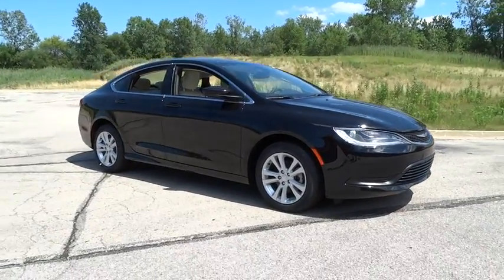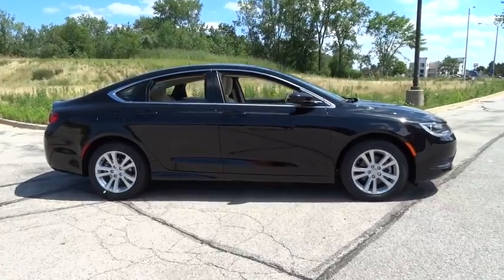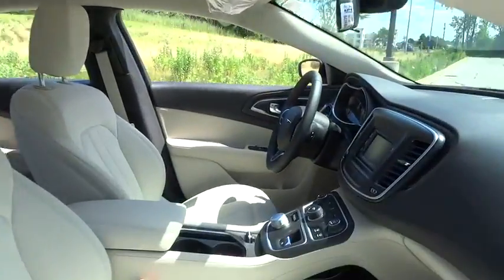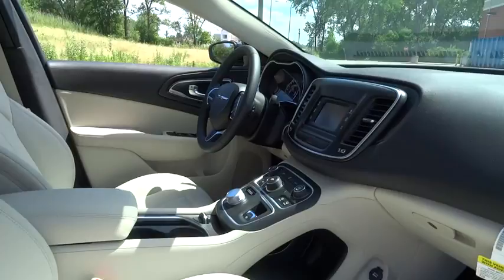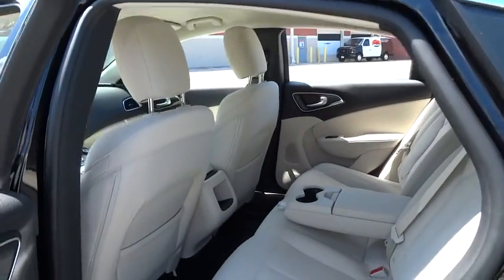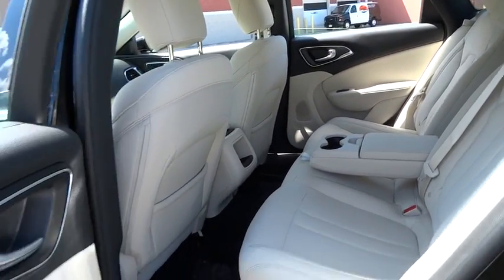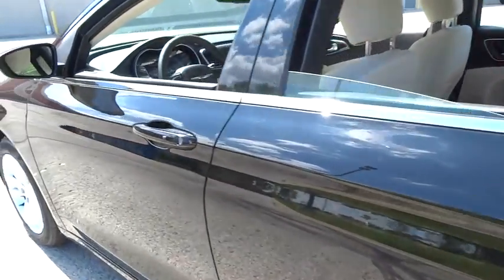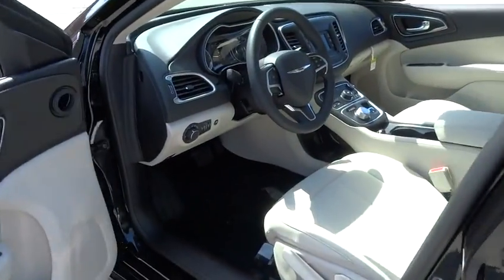2016 Chrysler 200 Lansing, Matteson, Chicagoland, Northwest Indiana, Tinley Park, IL C161058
2016 Chrysler 200

Wheels: 17 x 7.0 Steel w/Cover,Premium Cloth Bucket Seats,Radio: 3.0,Engine Oil Cooler,Continental Radio Manufacturer,4 Speakers,4-Wheel Disc Brakes,Air Conditioning,Electronic Stability Control,Front Bucket Seats,Front Center Armrest,Tachometer,ABS brakes,AM/FM radio,Anti-whiplash front head restraints,Brake assist,Bumpers: body-color,Delay-off headlights,Driver door bin,Driver vanity mirror,Dual front impact airbags,Dual front side impact airbags,Four wheel independent suspension,Front anti-roll bar,Fully automatic headlights,Illuminated entry,Knee airbag,Low tire pressure warning,MP3 decoder,Occupant sensing airbag,Outside temperature display,Overhead airbag,Overhead console,Panic alarm,Passenger door bin,Passenger vanity mirror,Power door mirrors,Power steering,Power windows,Rear anti-roll bar,Rear seat center armrest,Rear window defroster,Remote keyless entry,Security system,Speed control,Speed-sensing steering,Split folding rear seat,Steering wheel mounted audio controls,Telescoping steering wheel,Tilt steering wheel,Traction control,Trip computer,Variably intermittent wipers,Speed-Sensitive Wipers,Display: analog